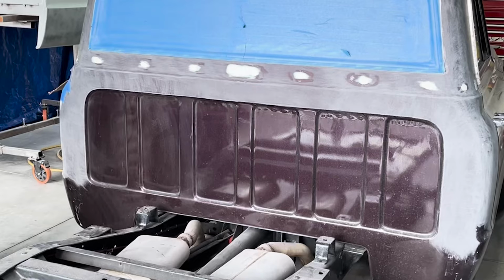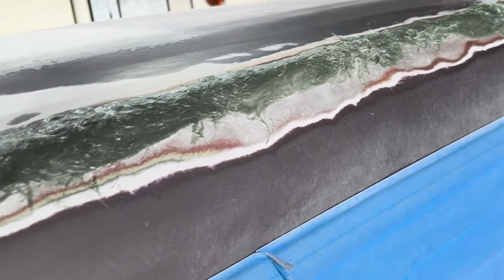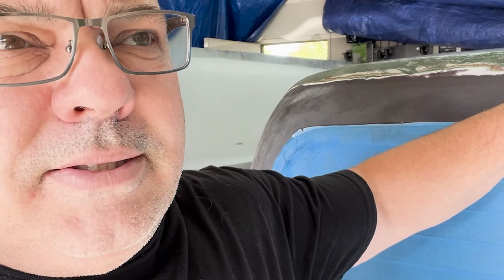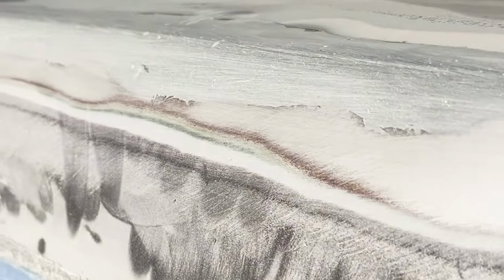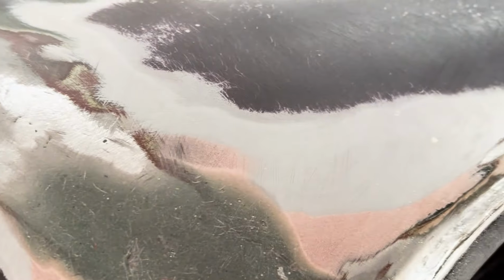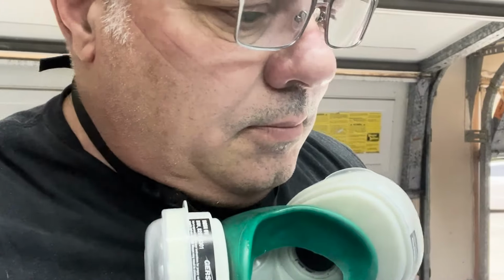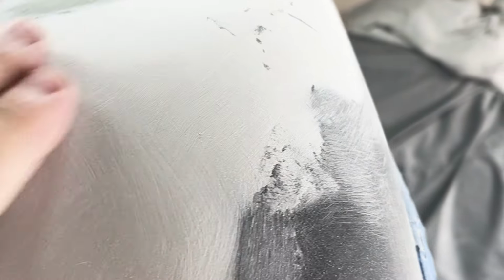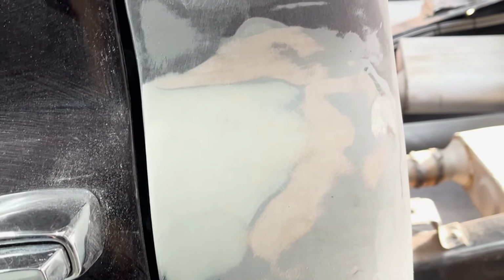C10 CAB SEAM Delete & OGG Build Update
Welcome back to OGG, we look forward to presenting more of our C10 and Chevelle Builds!